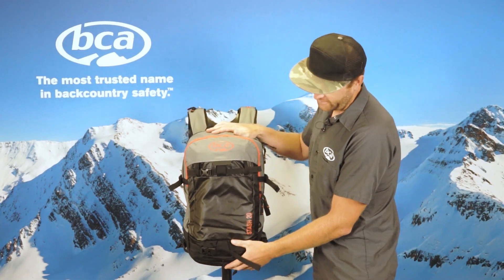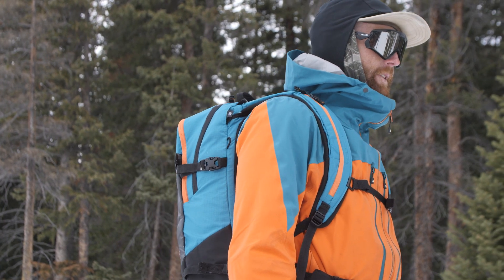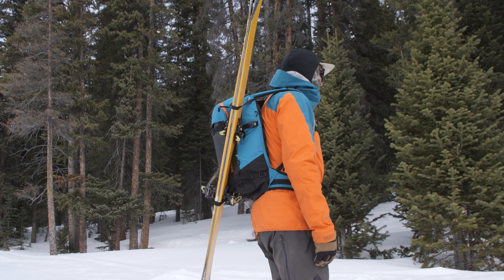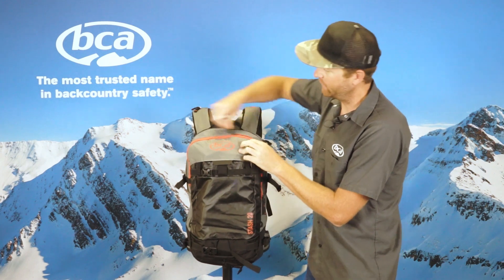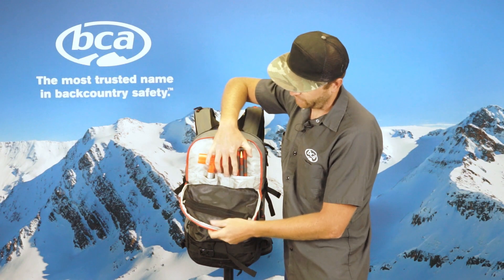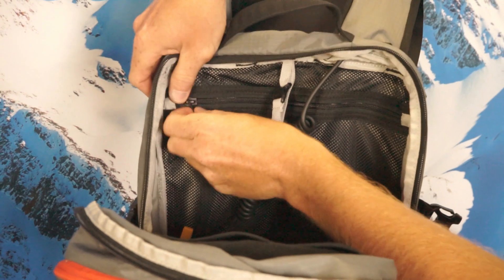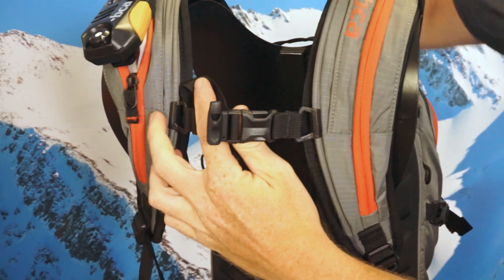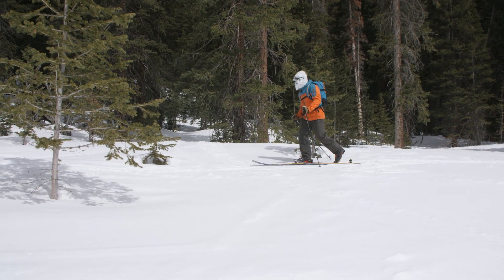BCA Stash 20™ Pack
Whether it's a short day of touring, lift access backcountry or a day at the resort, the BCA Stash 20™ boasts 20 liters of packable space and all the features and carry options you need in a comfortable and low profile pack option.  This pack is new for 2019/2020. All BCA Stash packs come with zippered back-panel access, and dual Stash shoulder sleeves compatible with hydration systems and BC Link radios.